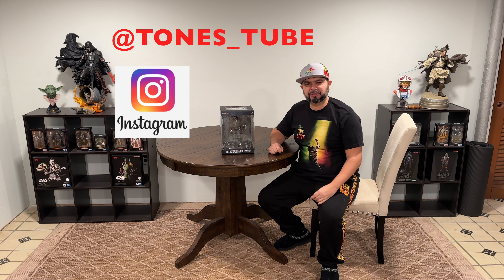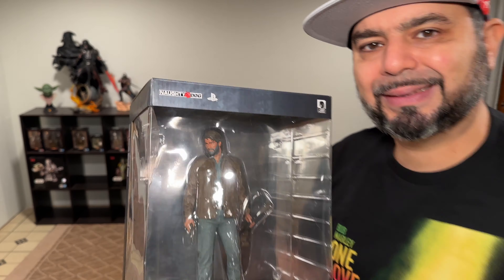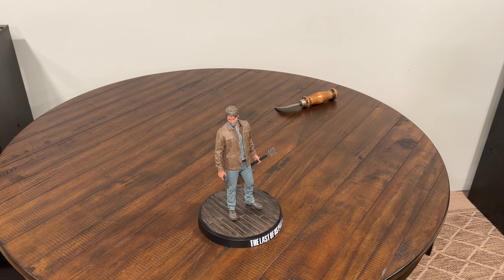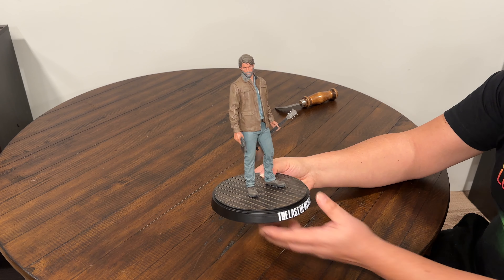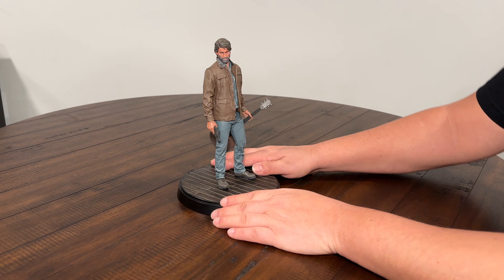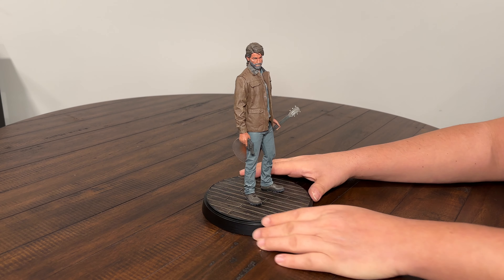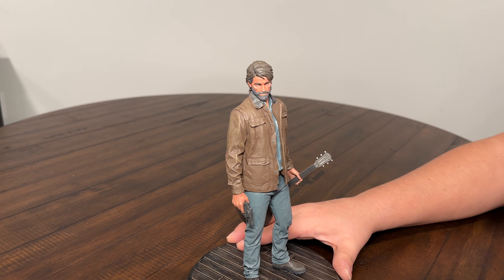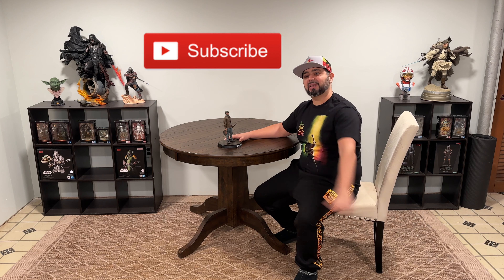JOEL STATUE (Unboxing & Review)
Hey My TonesTubers! Join me for an unboxing of the Joel by DARK HORSE Comics Statue !!! WATCH ME AS I UNBOX, and REVIEW this AWESOME Joel Statue from the hit video game THE LAST OF US PART 2 by NAUGHTY DOG ! What in the world are you still reading this for! Go Watch Now!

All pertinent rights to Dark Horse, Naughty Dog, and PlayStation

GET YOUR OWN Joel Statue
by Dark Horse & Naughty Dog: